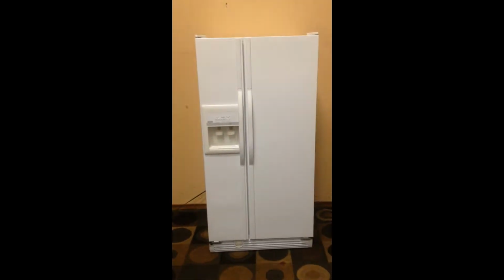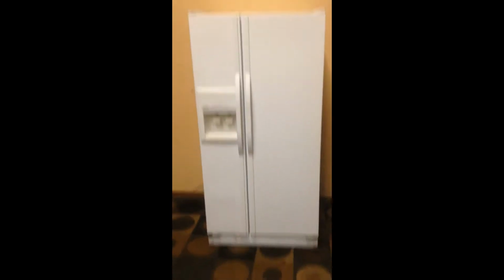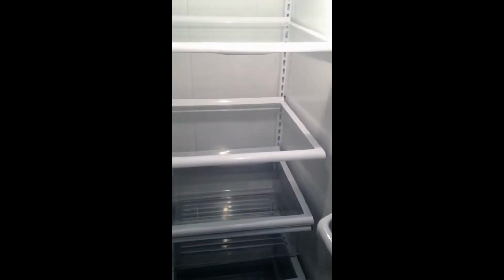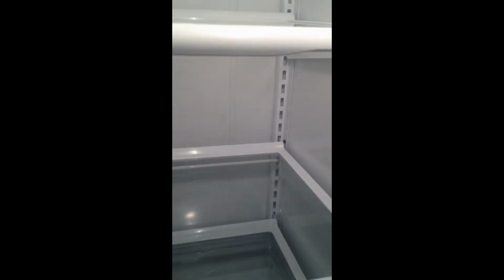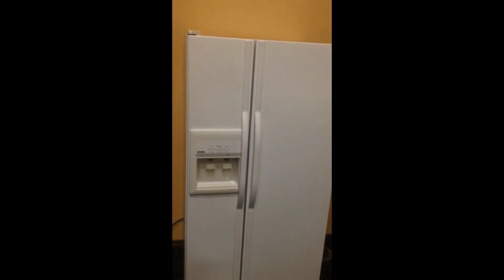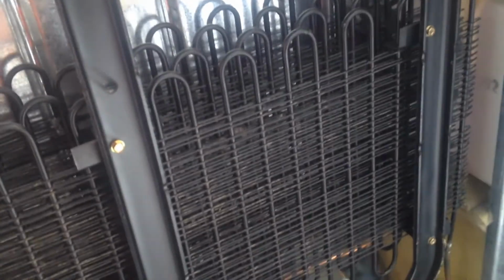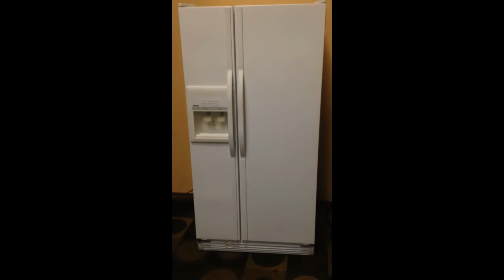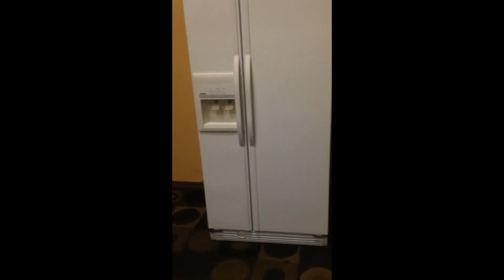kenmore side by side